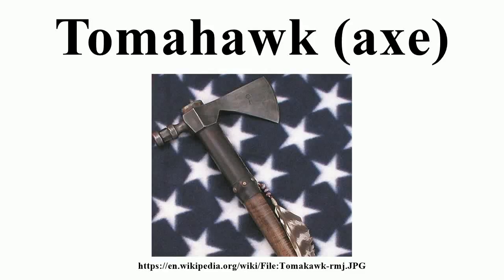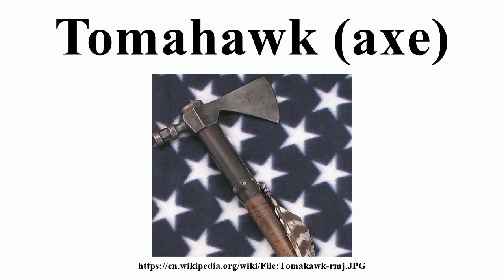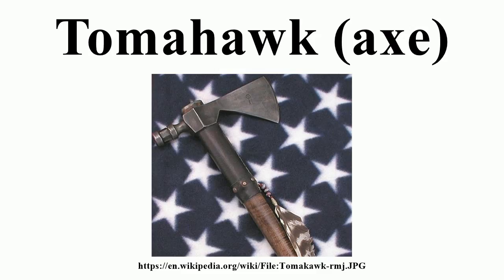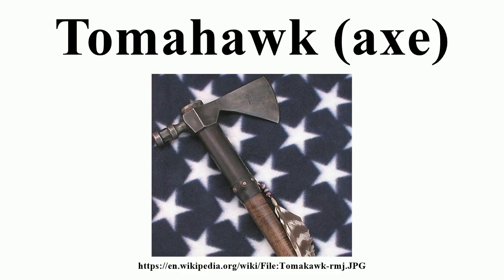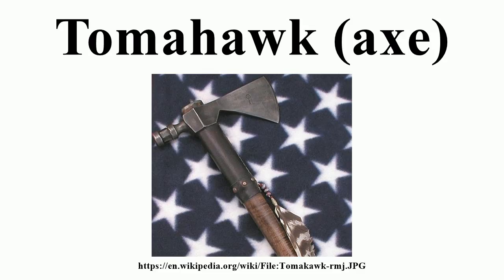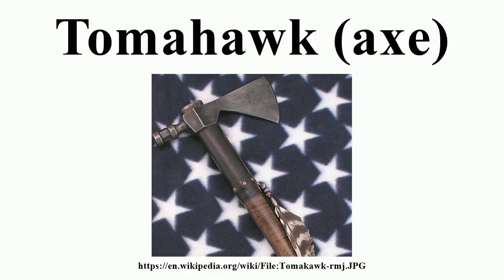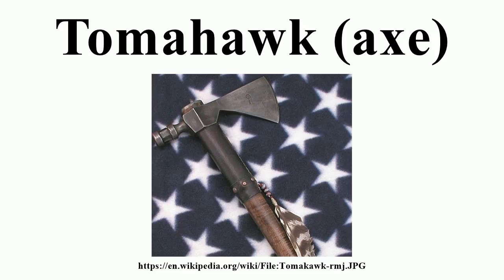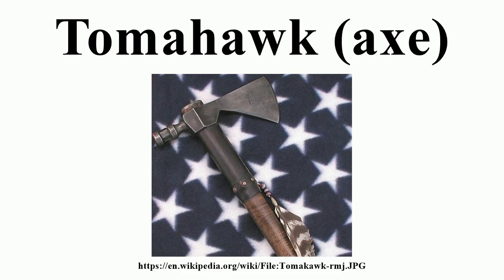Tomahawk (axe)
Image-Copyright-Info
Image is in public domain
Author-Info:   User:Mike Searson
Image-Copyright-Info